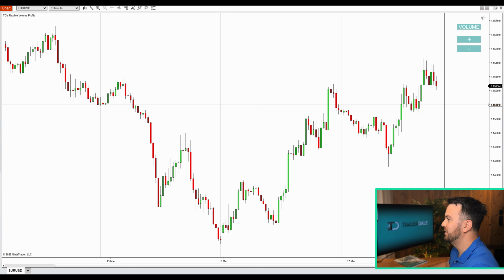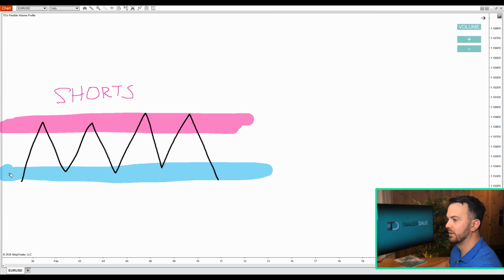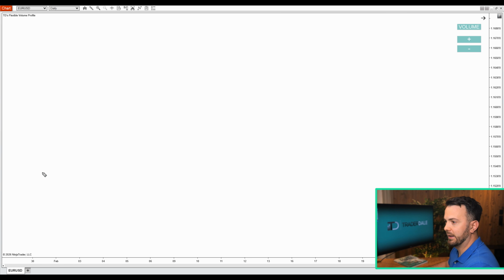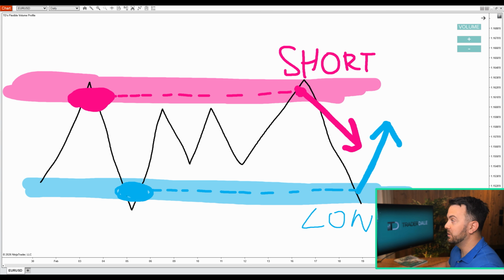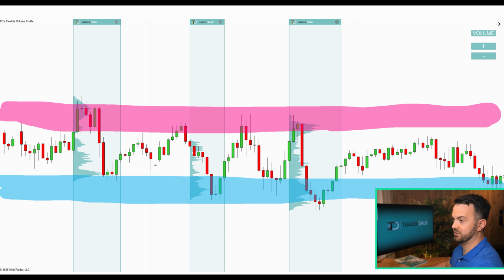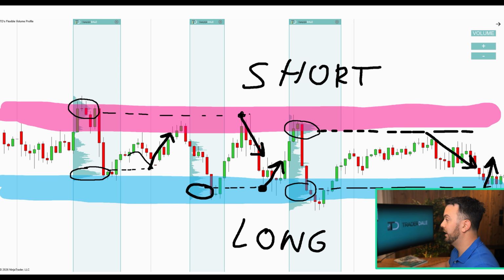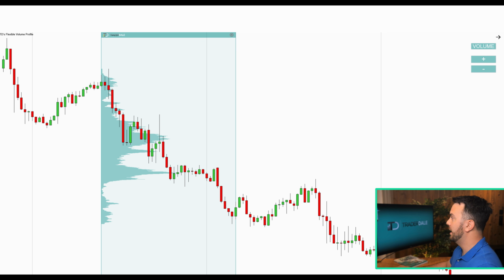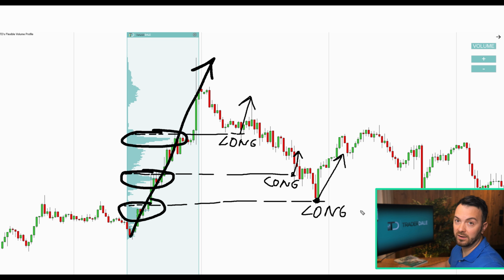How to Read Charts with ZERO Experience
CONTENT
Intro 0:00
Quick example 0:37
Rotation vs Trend 2:03
Trading a rotating market with Volume Profile 4:28
Trading the trend with Volume Profile 6:07
Where to get Volume Profile 7:11
Sideways market - trade examples 7:44
Trending market - trade examples 11:53
Free paperback book (shipping included) 14:11

Happy trading
-Dale